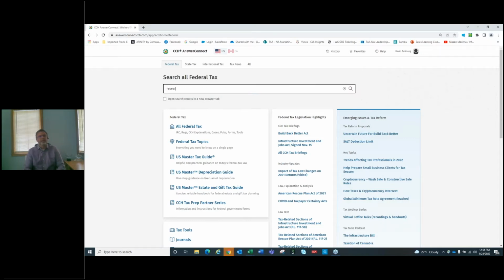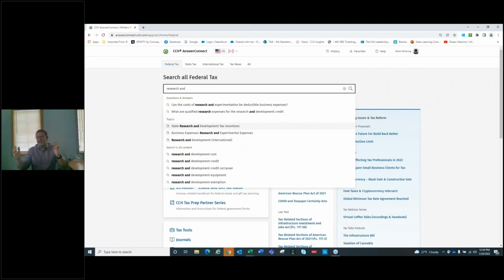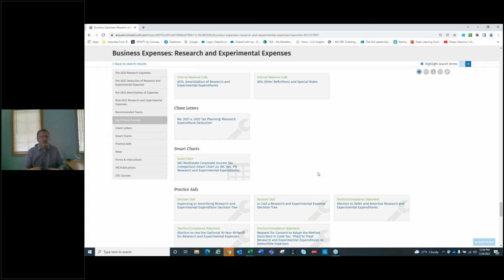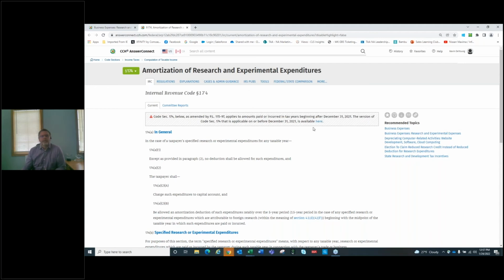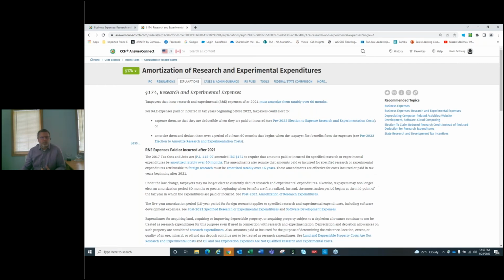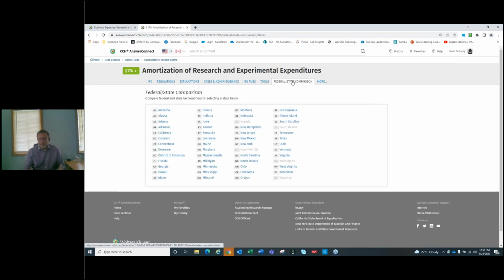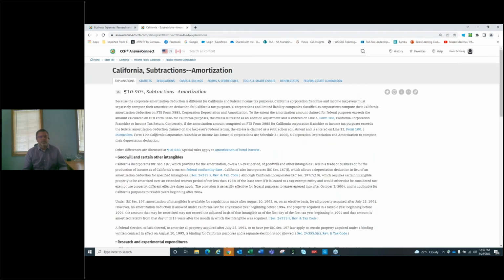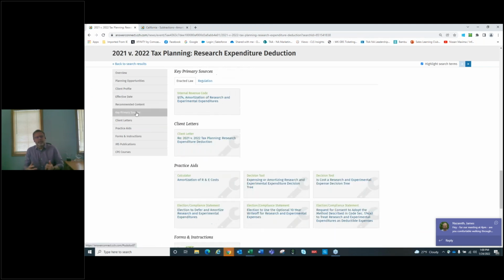Jan 2022 - Virtual Coffee Talk R&D Changing Landscape - Demo only